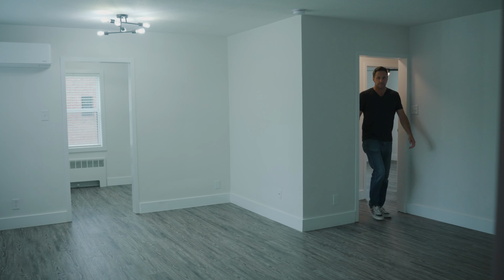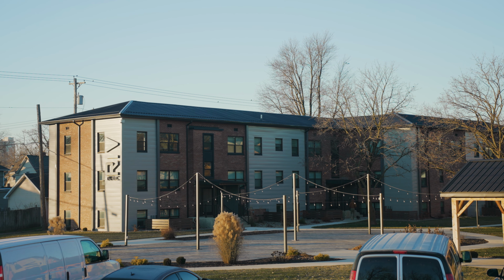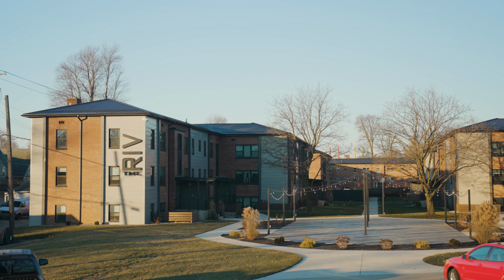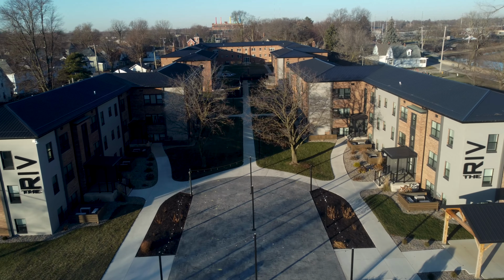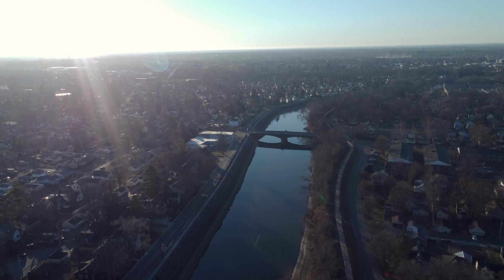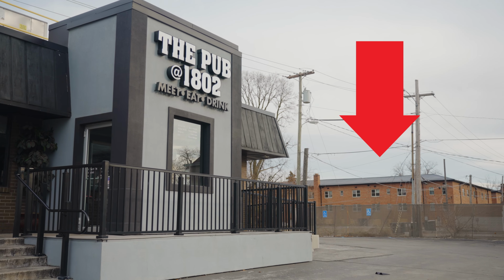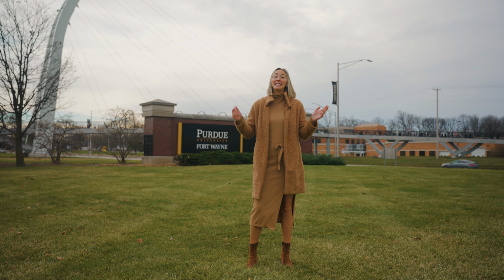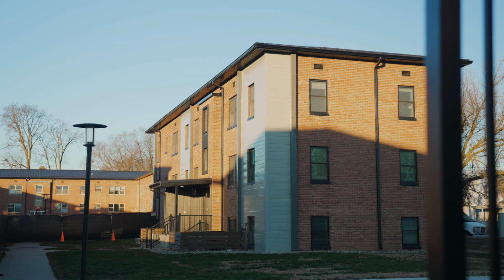The RIV on The Greenway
Head over to Therbtgroup.com to follow us for more information and please let us know how we can best help you!

The Riv on The Green Way has now opened up Phase 21 and we have 1 and 2 bedroom units available NOW!